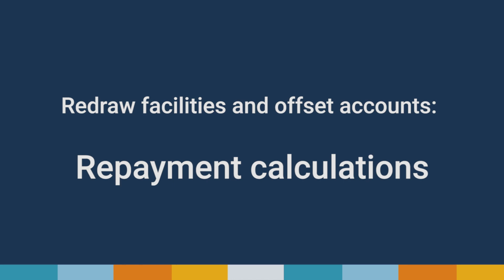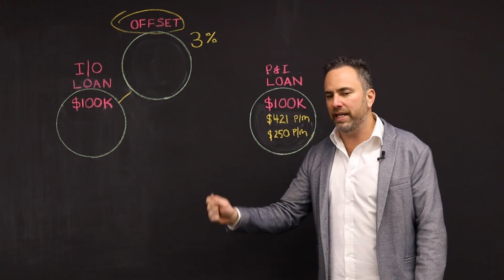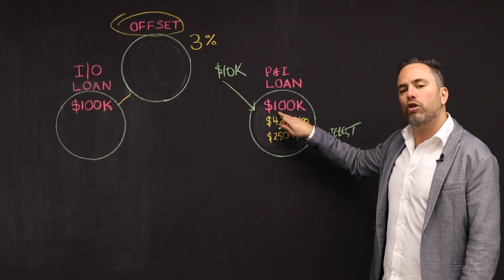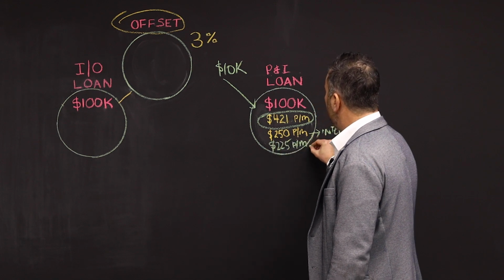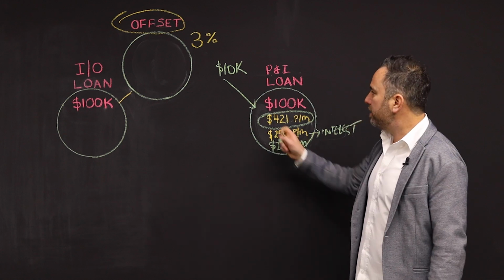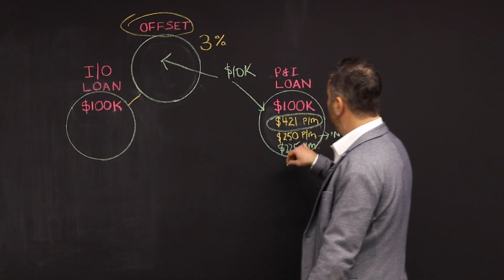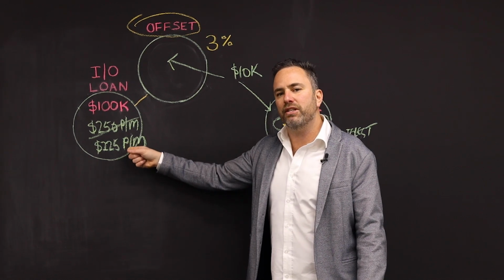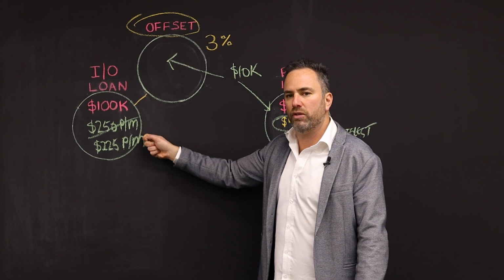Redraw facilities & offset accounts - Repayment calculations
Understand how these loan features determine your repayment calculations. (July 2021)